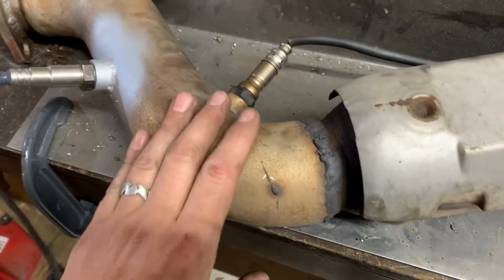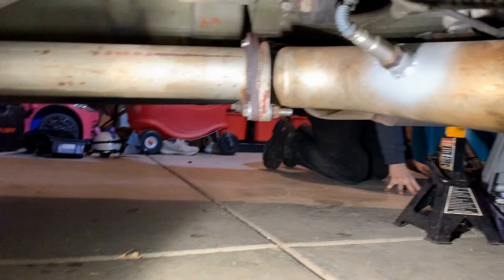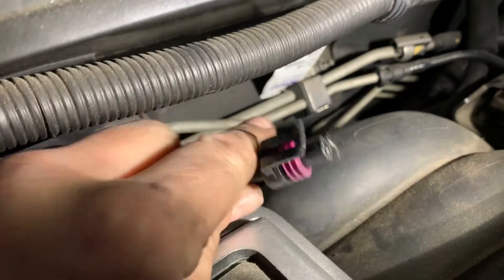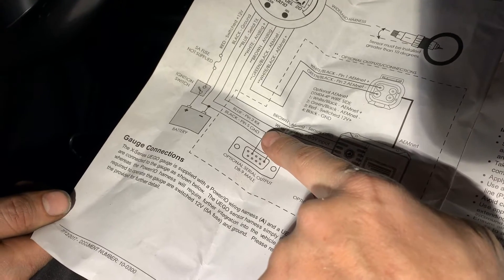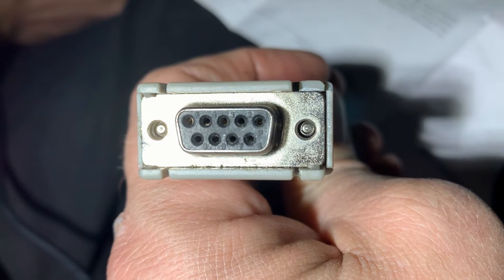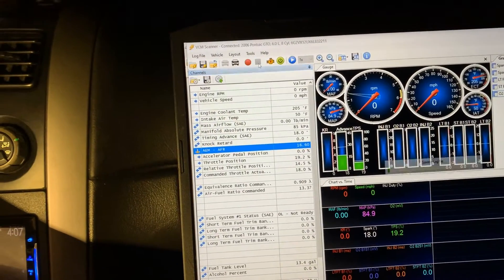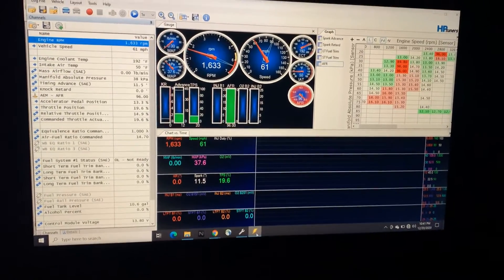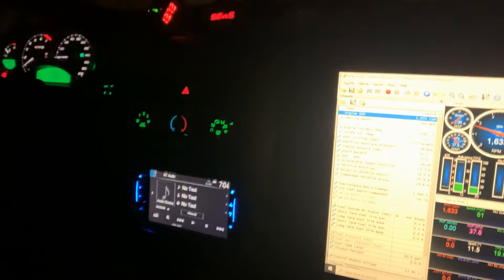AFR Gauge Datalog with HPTuners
HP Tuners is great software, and this is another reason why  think so.  You can connect a wideband O2 sensor to HPTuners via RS232 and read real time data a log it for tuning purposes.